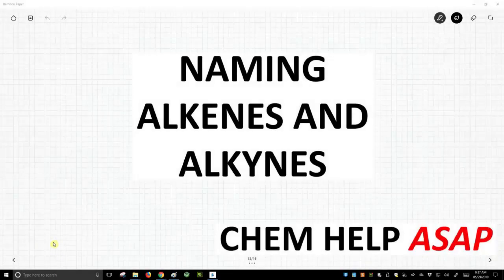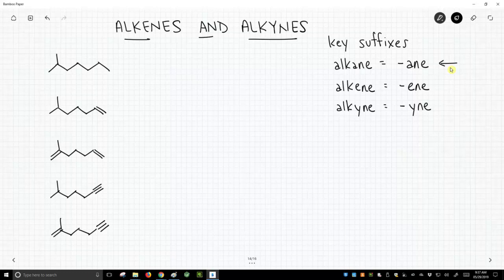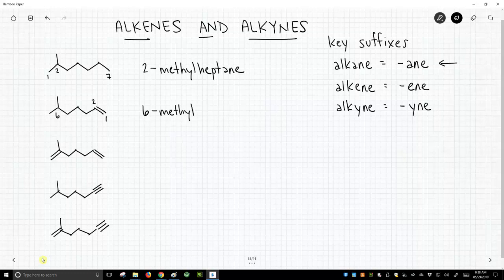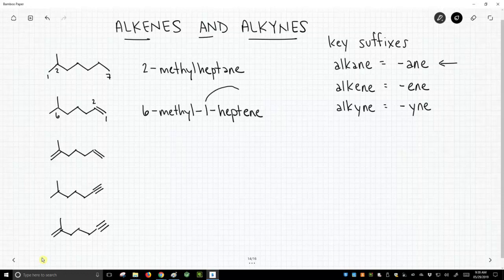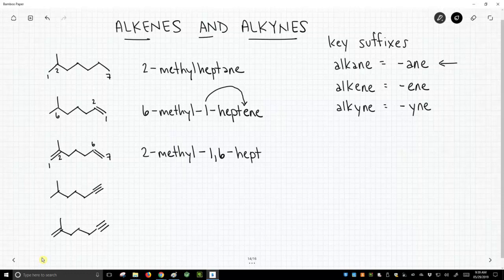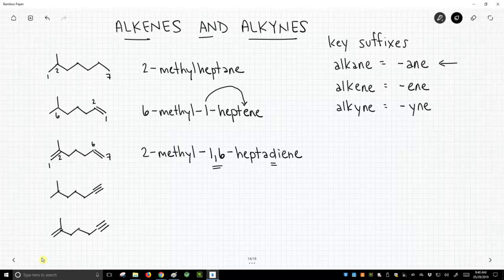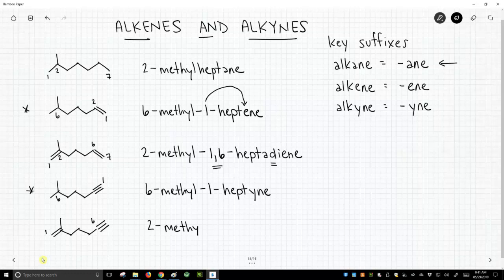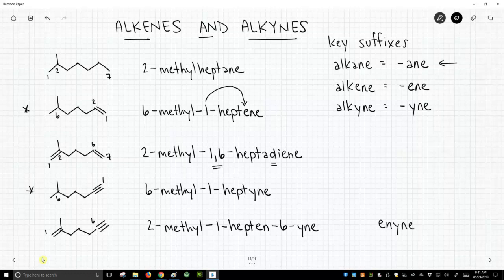naming alkenes & alkynes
Alkenes and alkynes are incorporated into names with a suffix of -ene and -yne, respectively.  Alkenes take priority over alkyl groups for numbering of the chain during naming.  Alkynes also take priority over alkyl groups, but alkenes are higher.